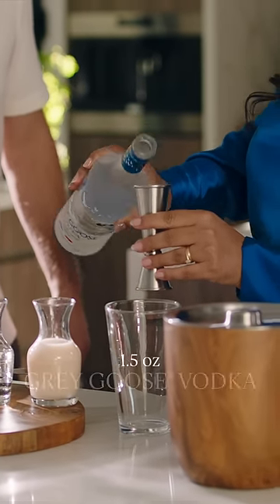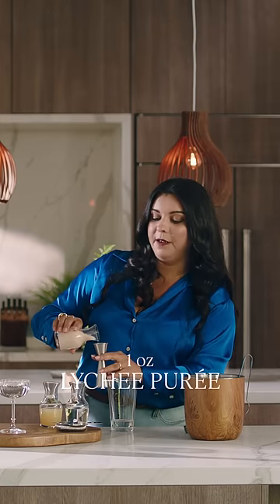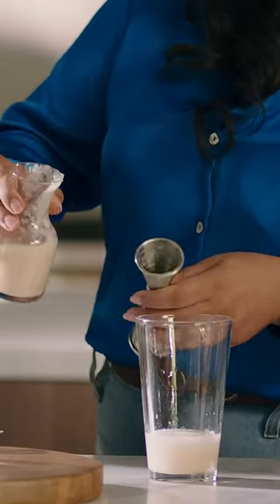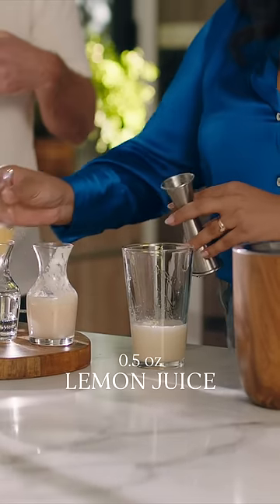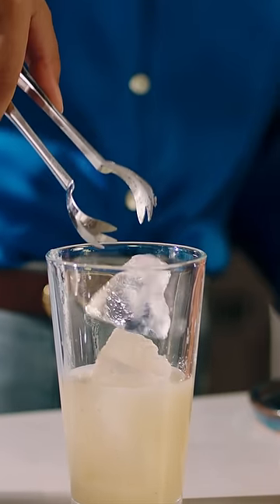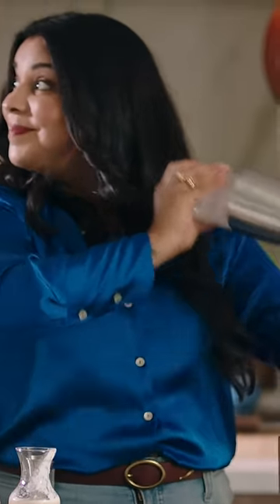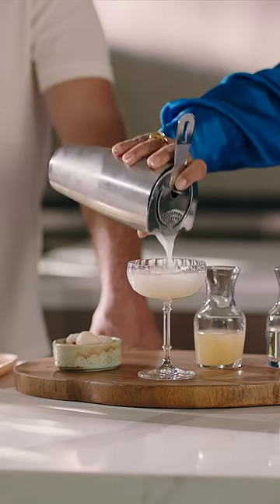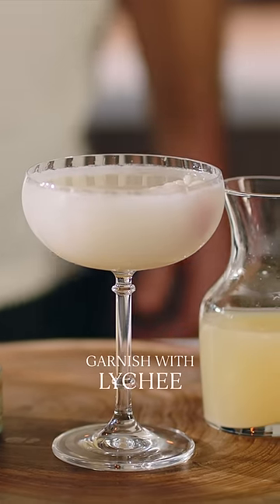How to Make a Lychee Martini Cocktail | Grey Goose Vodka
Learn how to make a Lychee Martini Cocktail, a refreshing vodka cocktail made with GREY GOOSE® Vodka, lychee purée, and orange liqueur.